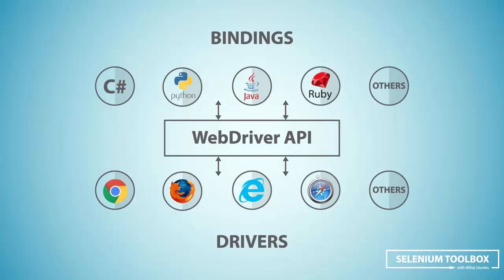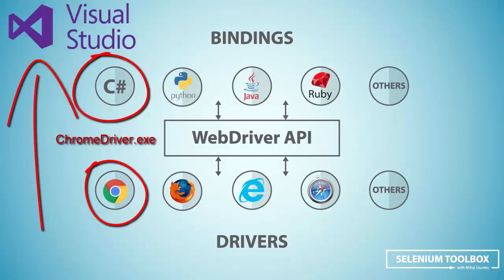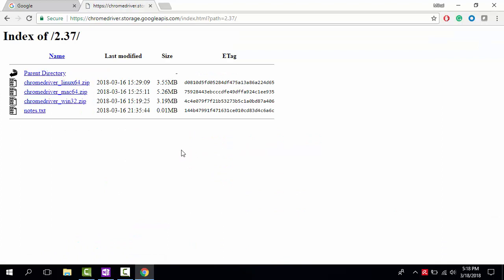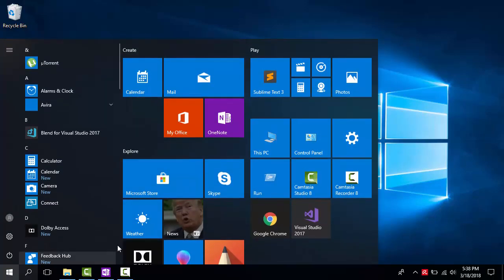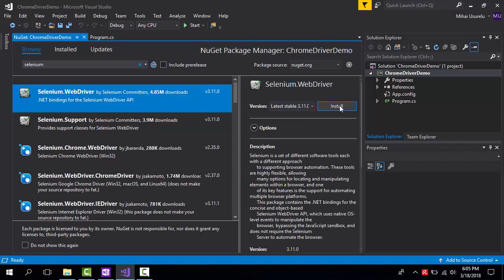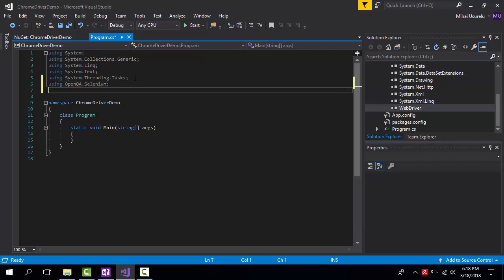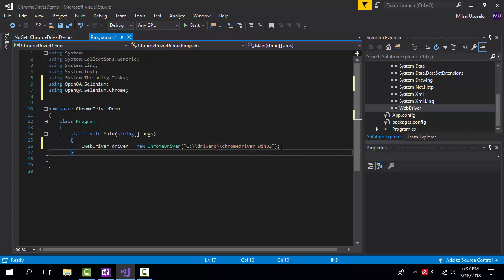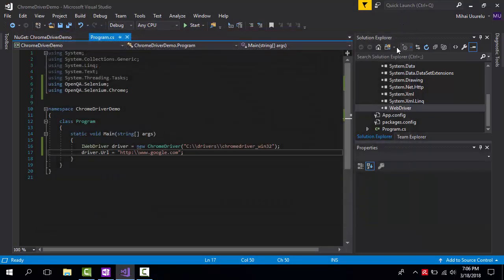04. Configure ChromeDriver, running the first Selenium test.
This video from my Selenium ToolBox channel shows you a step by step guide to developing your first test using Chrome.
We will be using to set this test environment, Visual Studio 2017, ChromeDriver.exe and Chrome Browser.
If you plan to learn how to develop Web Applications start a Test Automation Solution with Selenium or just get familiarized with UI testing… Which is this channel case as well, this is the way to go.

namespace ChromeDriverDemo
    class Program
        static void Main(string[] args)
            IWebDriver driver = new ChromeDriver("C:\\drivers\\chromedriver_win32"); //path to the chrome driver